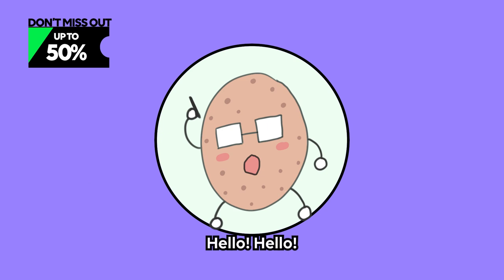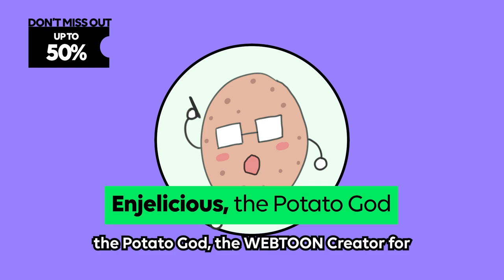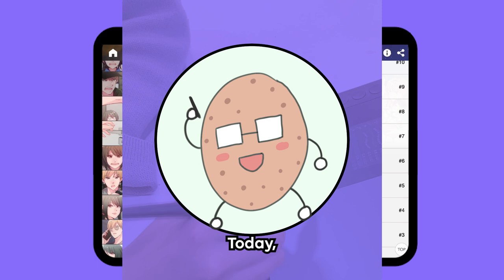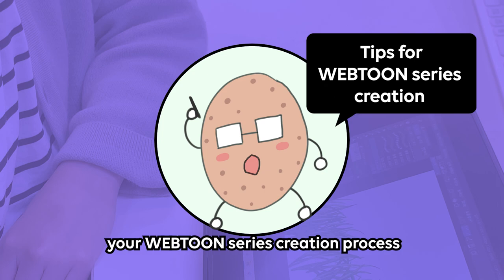HOW TO MAKE YOUR SERIES STAND OUT (WITH LESS WORK) FEAT. ENJELICIOUS of HELLO BABY | WEBTOON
Numerous WEBTOON Creators have already incorporated ACON3D assets into their series.

ACON3D provides a solution to all these concerns by offering over 7000+ ready-made digital assets for webcomics. By using our 3D backgrounds, anatomy models, and decoration brushes, you can significantly save time and elevate the quality of your work.

If you want to try out ACON3D assets for free, apply for the ACON3D collaboration program and try your desired assets for free!

If you're curious about the free 3D model editing tool 'ABLER' featured in the video, you can learn more about it by following the link here.

Join the worldwide comics community at webtoon.com!

About WEBTOON:
We are a creator first, story driven platform that gives storytellers the tools to bring their boundless imagination to life. Get in on the latest original webcomics ranging from romance, comedy, action, fantasy, horror, and more—made just for WEBTOON™.